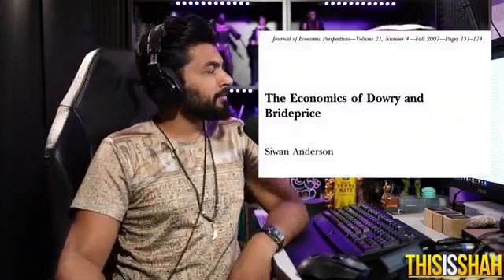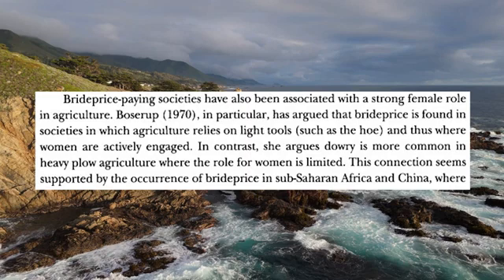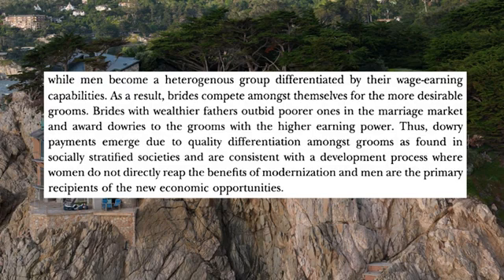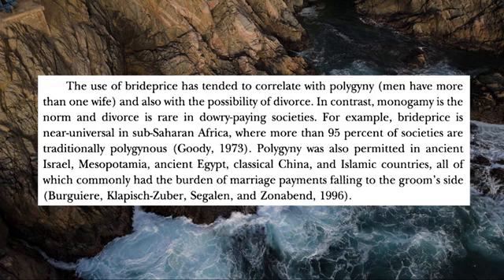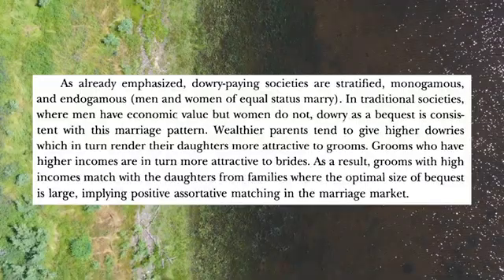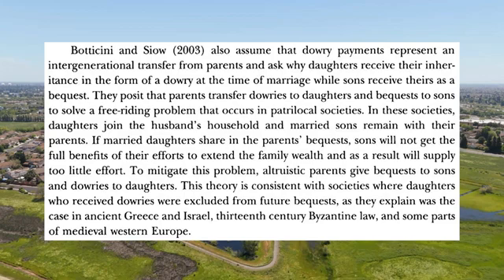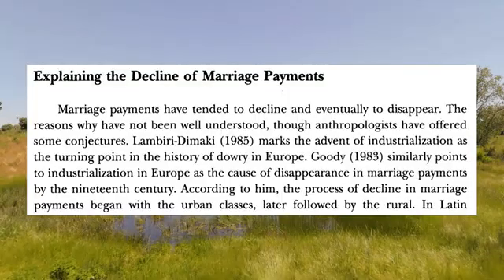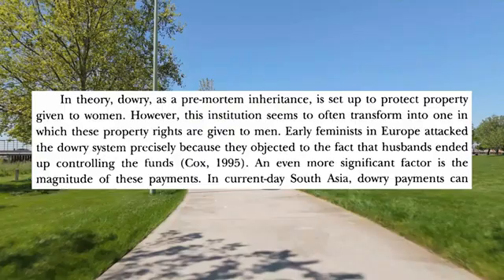Can the Dowry Save Marriage? - by This Is Shah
Can the dowry save modern marriage? In this video, This is Shah, explores the concepts of dowry and marriage transactions. We discuss the economics of these marriage transactions. With this history in mind, we see what we can apply to our current situation when it comes to relationships and marriage.